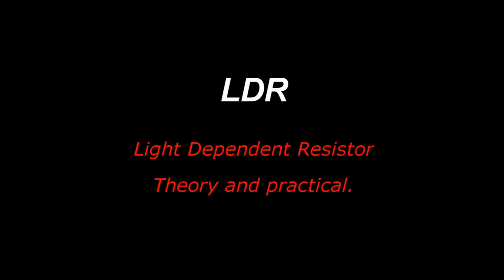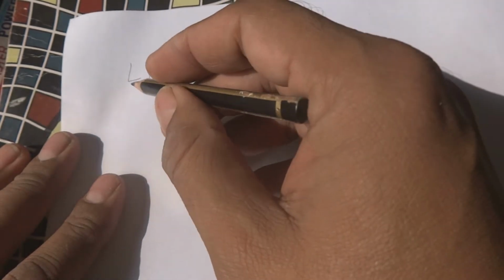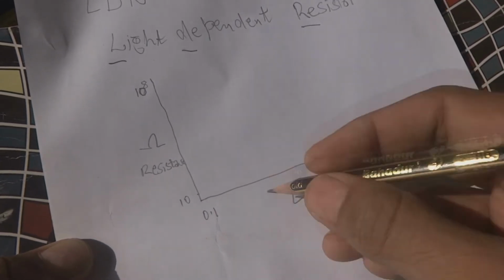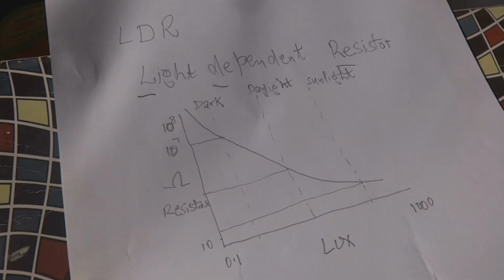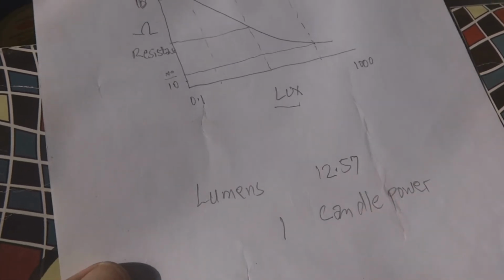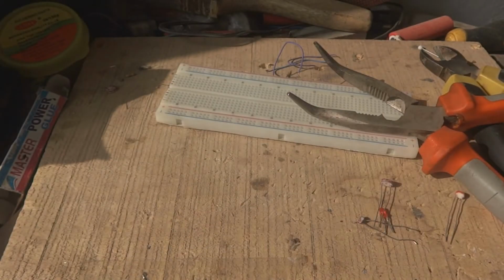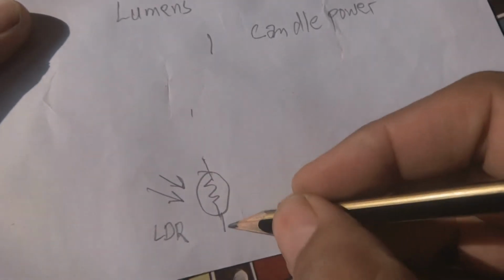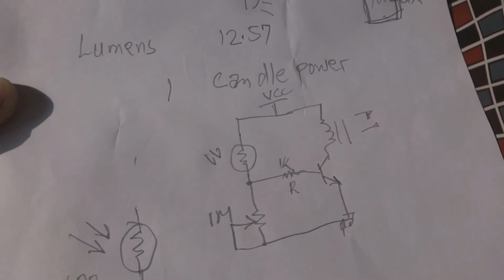Light dependent resistor LDR Photoresistor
In this video I will explore the light dependent resistor LDR or photo resistor. It's characteristics, its behavior and its circuit will be discussed. Hope this video will be useful for you.